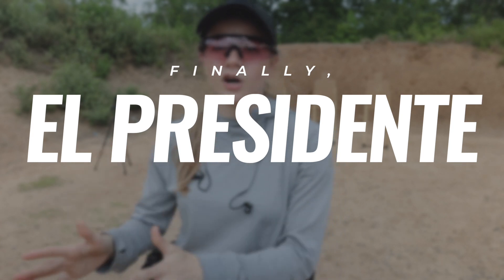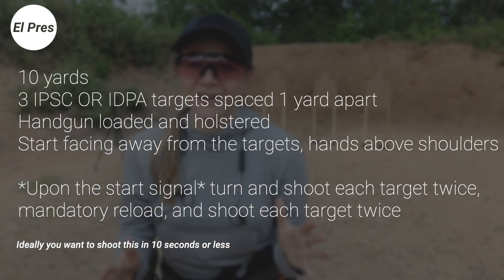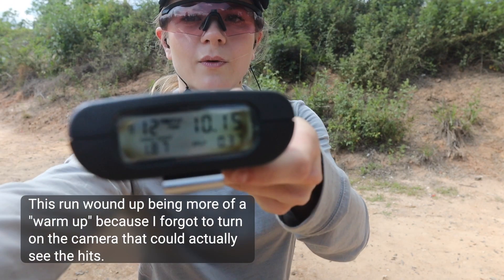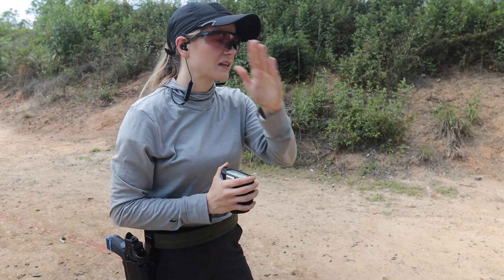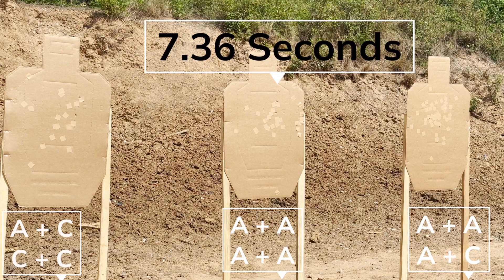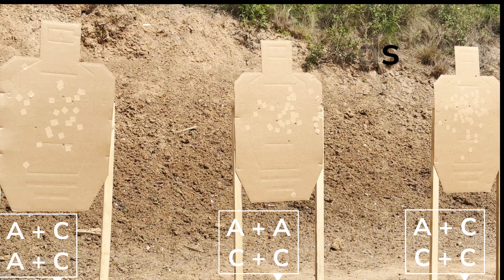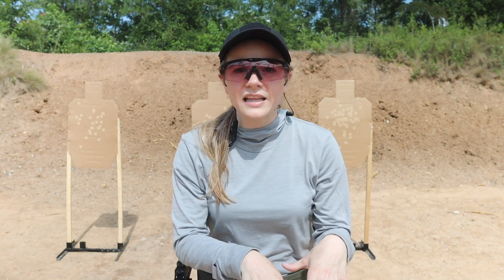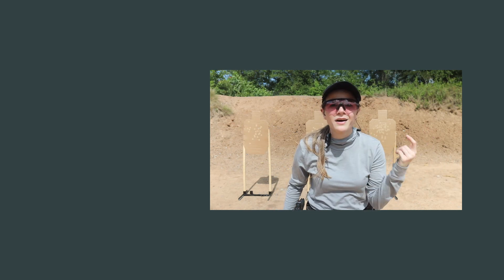EL PRESIDENTE | Range Work Wednesday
In this weeks Range Work Wednesday I'm shooting El Presidente for the first time with my Walther Q5! I first saw El Presidente over on Lucky Gunner's channel. If you're looking for even more drills, tests, and assessments to try out on the range then you'll want to go look at their Shoot Better Series.

You can also shoot El Pres onto a traditional B-8, download

Chapters:
0:00 El Presidente
0:53 "Warm up" oops...
1:21 Shoot 6, instead of sets of 2
1:48 Run 1
2:12 Run 2
2:29 Run 2.5.
2:45 Run 3
2:59 Scores + penalties
3:30 Break it down